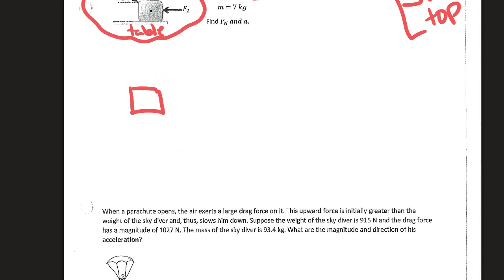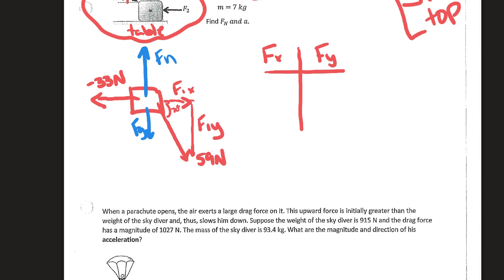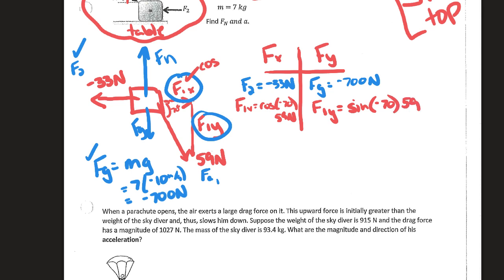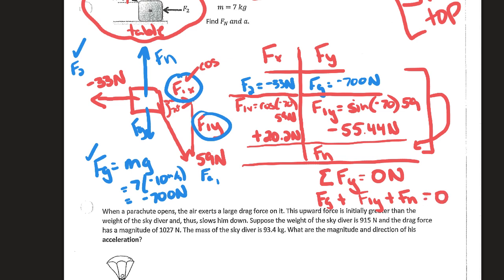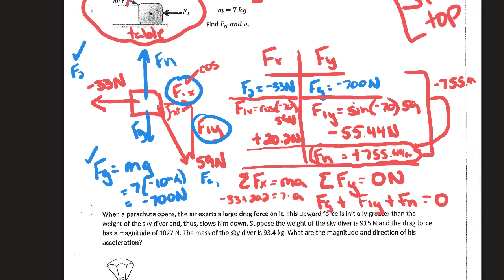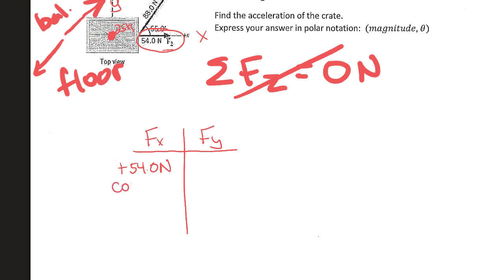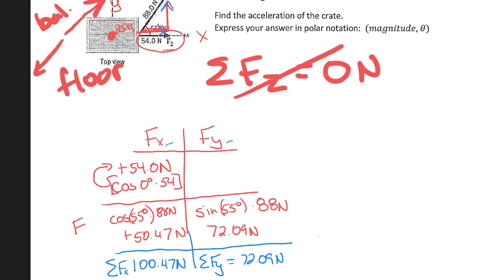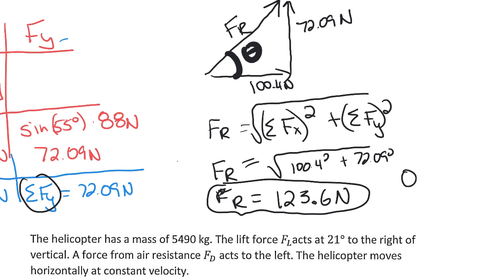2D forces on boxes (31,33]